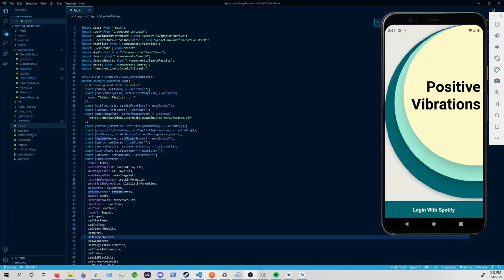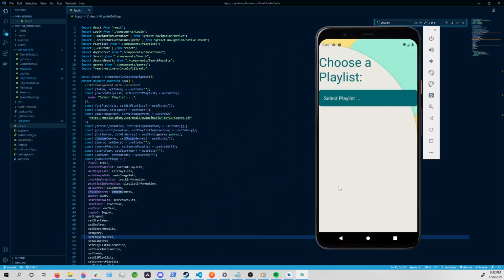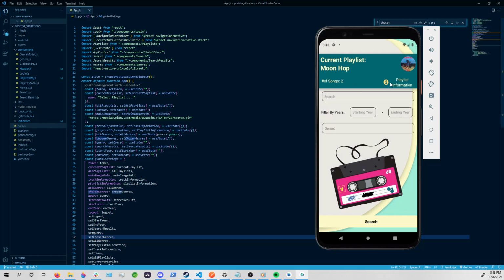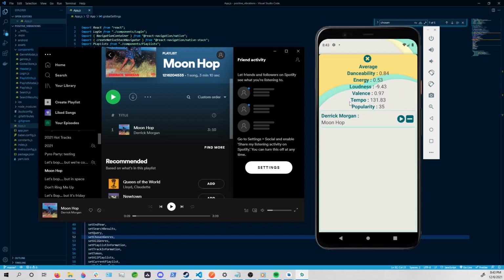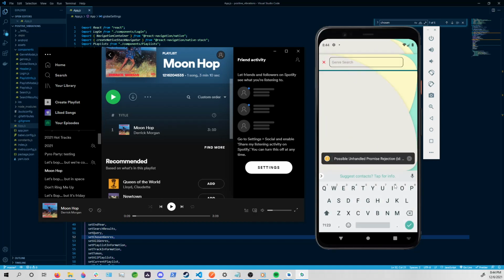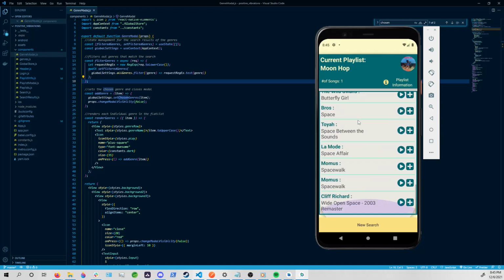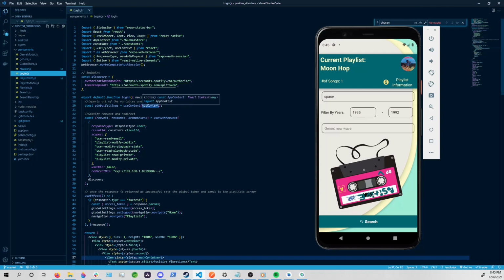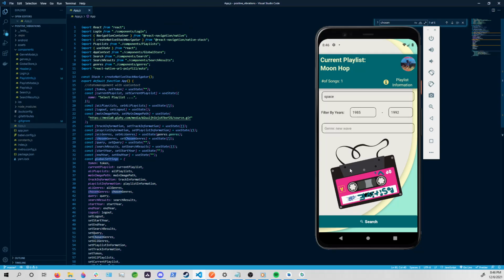Nucamp Student Portfolio Project | Spotify via React Native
Seth Beard | Full-Stack Developer